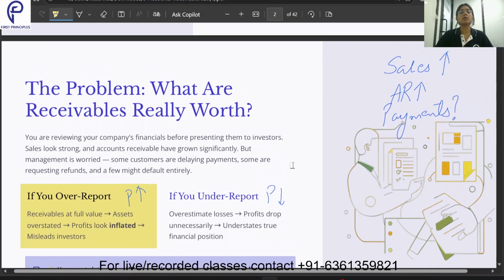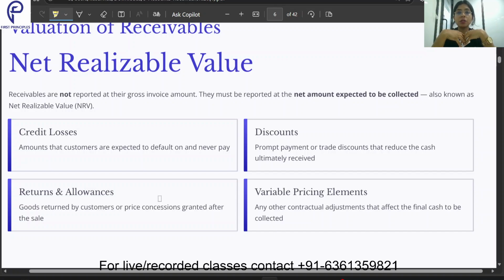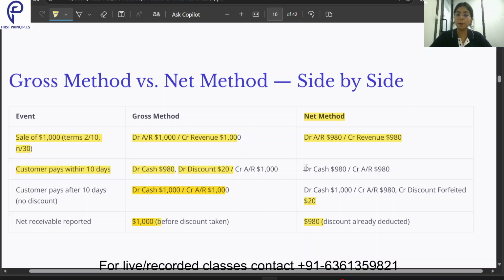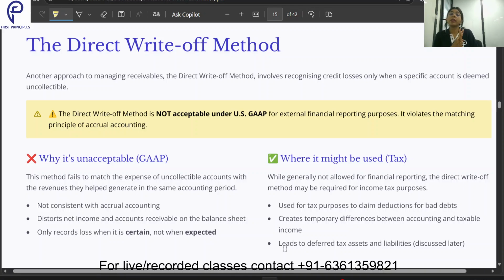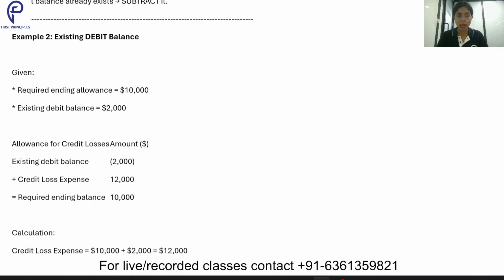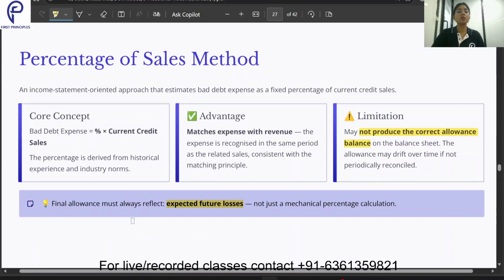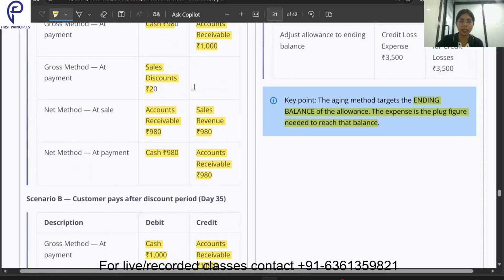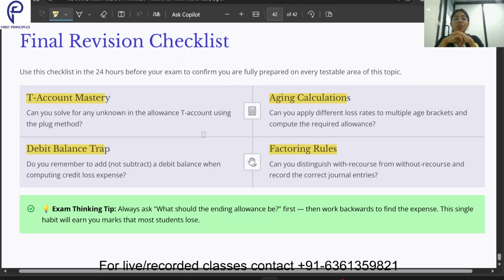Accounts Receivable | Section A | CMA US Part 1 | English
Welcome to the CMA US Part 1 – Section A: External Financial Reporting Decisions English Series.

In this video, we will understand Accounts Receivable (A/R) in a simple, practical, and exam-oriented manner.

Accounts Receivable is an important accounting concept that represents the amount of money customers owe to a business for goods or services purchased on credit. Understanding how Accounts Receivable is recognized, measured, presented and managed is essential for the CMA US Part 1 examination.

📚 In this video, you will learn:

✅ What is Accounts Receivable?
✅ How Accounts Receivable is created
✅ Credit Sales and their accounting treatment
✅ Accounts Receivable vs Accounts Payable
✅ Recognition and Measurement of Accounts Receivable
✅ Gross vs Net Accounts Receivable
✅ Allowance for Doubtful Accounts
✅ Bad Debts and Uncollectible Accounts
✅ Allowance Method
✅ Direct Write-Off Method
✅ Estimating Uncollectible Receivables
✅ Aging of Accounts Receivable
✅ Percentage of Credit Sales Method
✅ Percentage of Receivables Method
✅ Net Realizable Value (NRV)
✅ Presentation of Accounts Receivable in Financial Statements
✅ Trade Receivables and Non-Trade Receivables
✅ Write-off and Recovery of Receivables
✅ Important CMA US Exam Concepts and MCQs
✅ Common mistakes and exam traps

🎯 Why is Accounts Receivable important?

A company may report high sales and profits, but if customers do not pay on time, the business can face cash flow problems.

Therefore, understanding Accounts Receivable helps users evaluate:

The amount expected to be collected from customers
Credit risk
Uncollectible accounts
Cash flow implications
The quality of reported receivables

💡 CMA US Exam Tip:

Remember:

Accounts Receivable = Amount owed by customers

And when some receivables may not be collected:

Net Receivables = Gross Accounts Receivable − Allowance for Uncollectible Accounts

🎯 This video is useful for:

CMA US Part 1 Aspirants
CMA USA Students
Commerce & Finance Students
Accounting Students
Working Professionals
Anyone preparing for the CMA US Exam

By the end of this lecture, you will have a clear understanding of Accounts Receivable, allowance for doubtful accounts, bad debts, write-offs, recoveries and Net Realizable Value, along with the concepts commonly tested in CMA US MCQs.

If your goal is to clear the CMA US exam in your first attempt, follow the complete playlist where every topic is explained with simple concepts, practical examples, MCQs, exam tips and revision strategies.